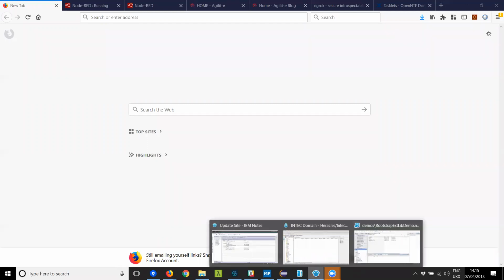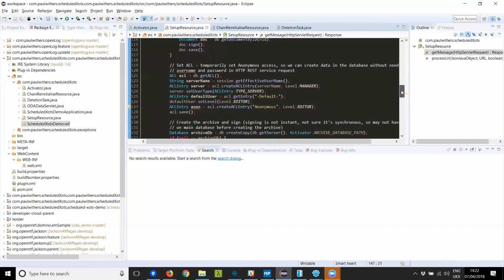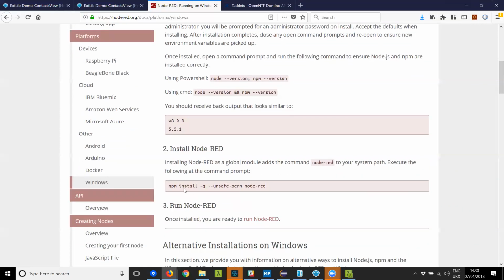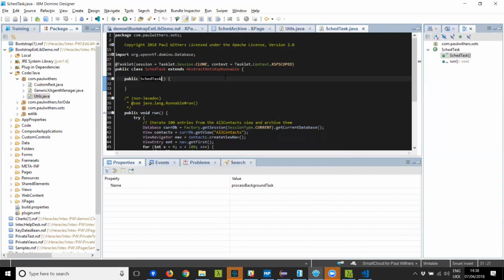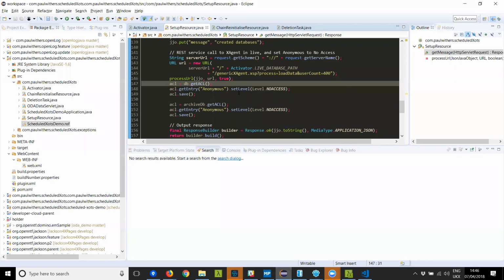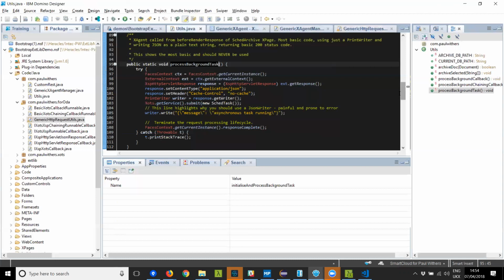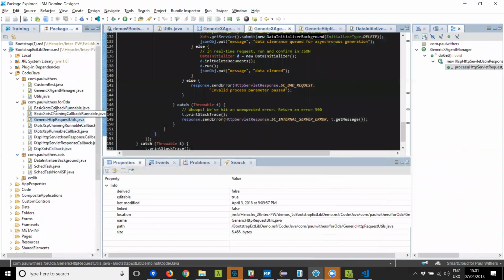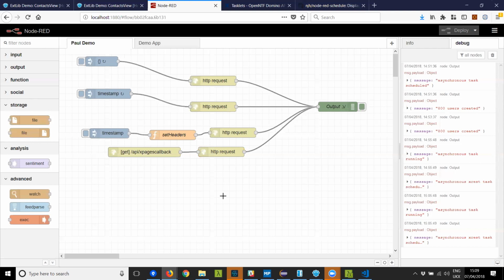Using Node-RED and Domino for Scheduled Processes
Using Node-RED as a scheduler calling various REST services on Domino in real time or as background tasks, using OpenNTF Domino API's Xots functionality. Review with blog posts by Paul Withers,